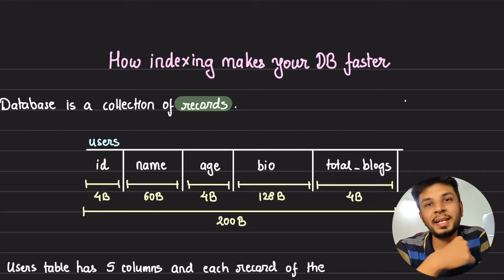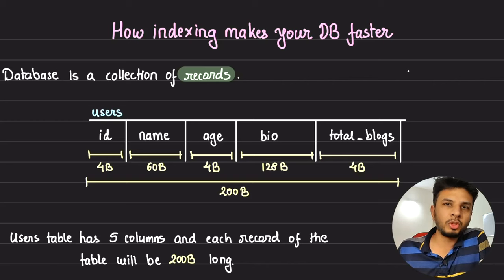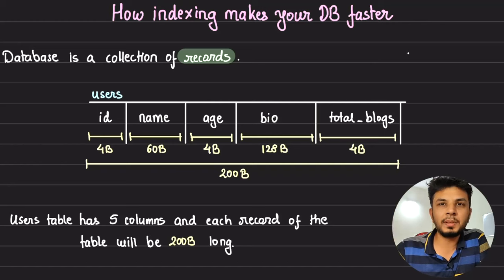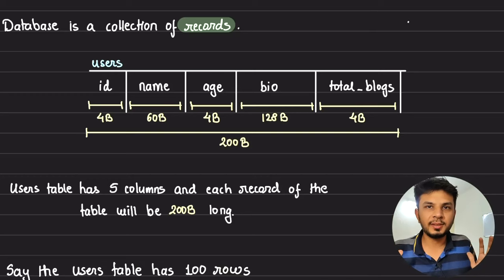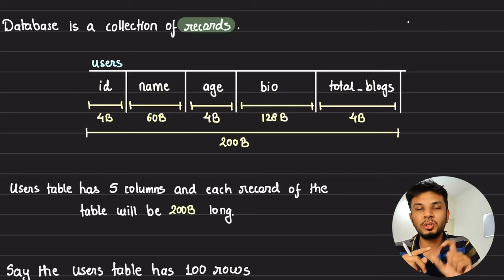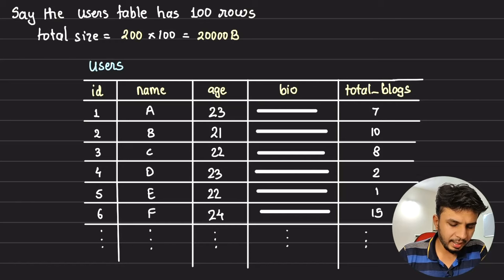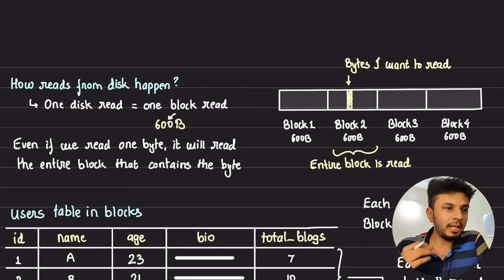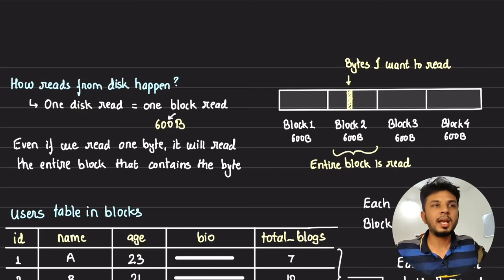How do indexes make databases read faster?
In this video, I explained how indexing speeds up databases by reducing disk I/O. I delved into the basics of database structure, disk block reading, and the role of indexes. Without indexes, reading all rows sequentially can be slow, but with indexes, queries become much faster. I demonstrated how creating an index on a specific column can significantly enhance query performance. By efficiently utilizing indexes, database operations can achieve up to an 8x improvement in speed, showcasing the crucial role of indexes in optimizing database performance.

# Other socials